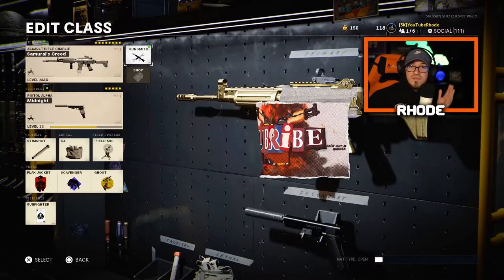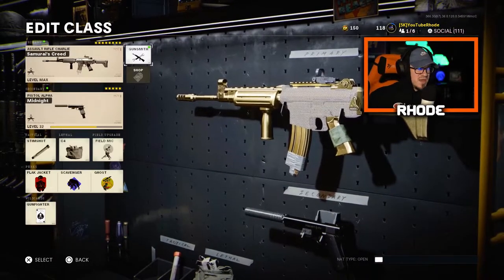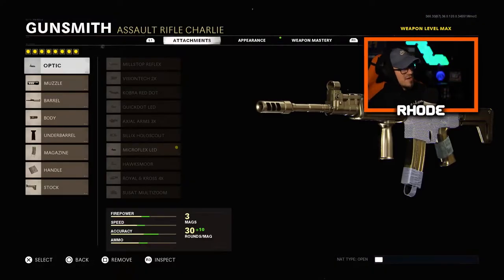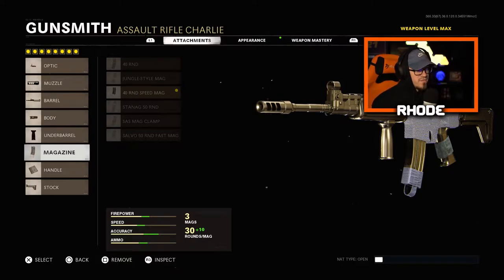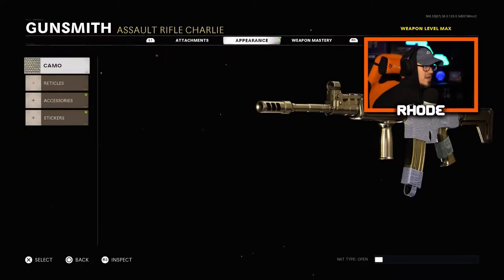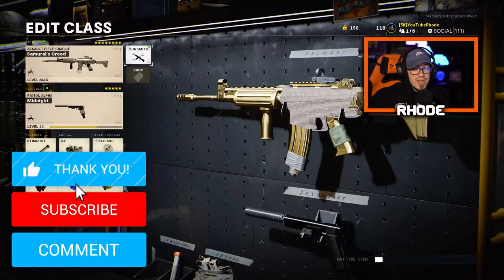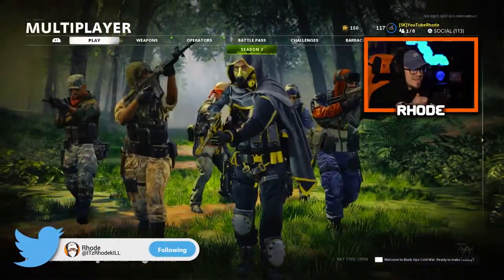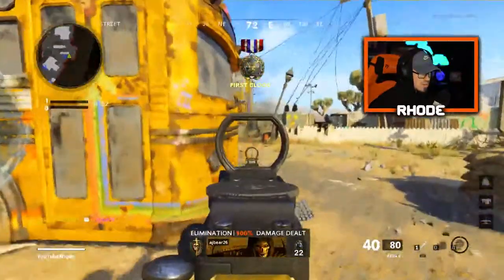the SEASON 2 KRIG 6... UNSTOPPABLE! (NO RECOIL KRIG 6 CLASS SETUP in BLACK OPS COLD WAR) AIMBOT!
BEST KRIG 6 CLASS in COLD WAR! KRIG 6 BEST CLASS SETUP in COD BOCW! BEST CLASS SETUP KRIG 6 COLD WAR / KRIG 6 NO RECOIL CLASS!

My videos mainly consist of:
~ Warzone
~ New Updates